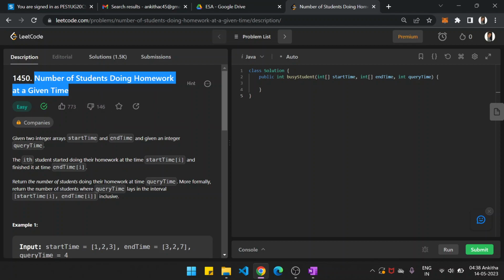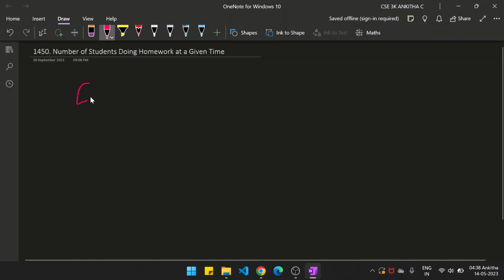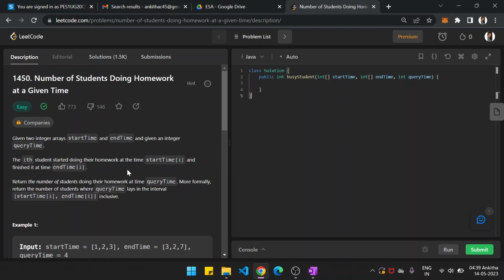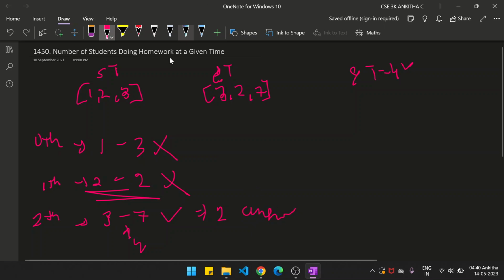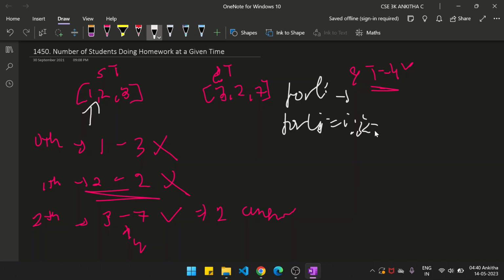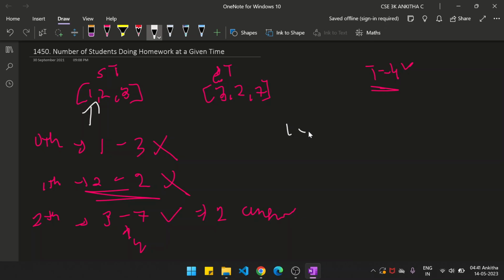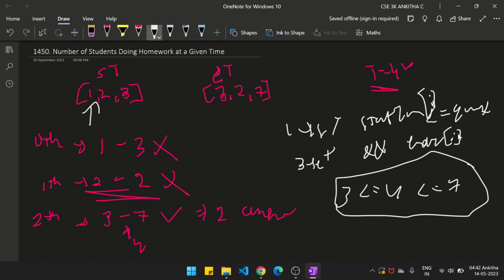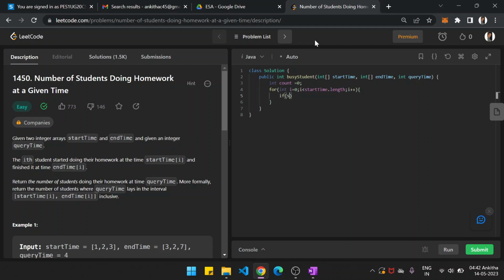LeetCode 1450 : Number of Students Doing Homework at a Given Time || EASY || JAVA || Detailed Soln